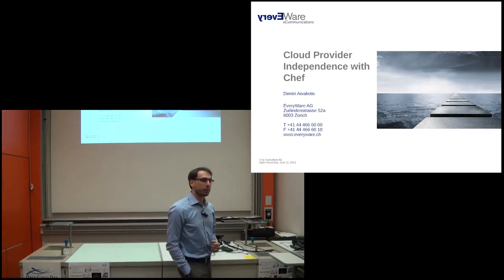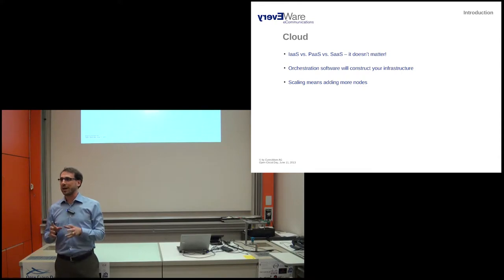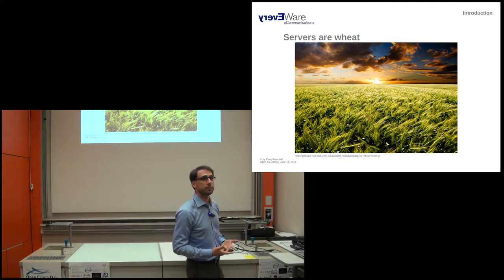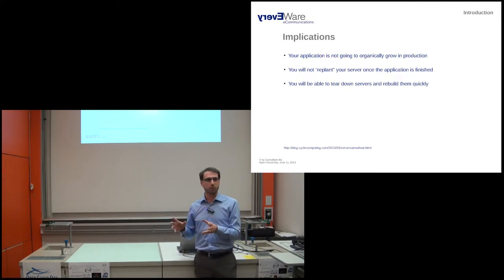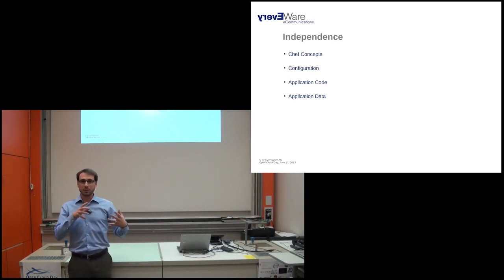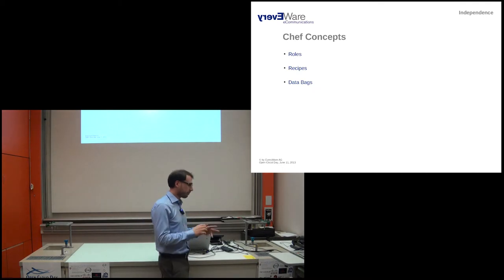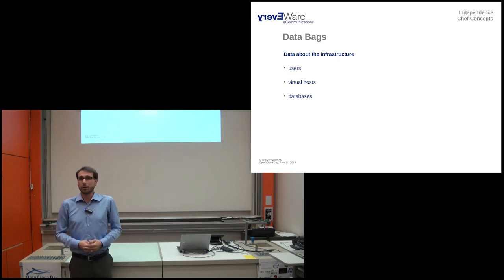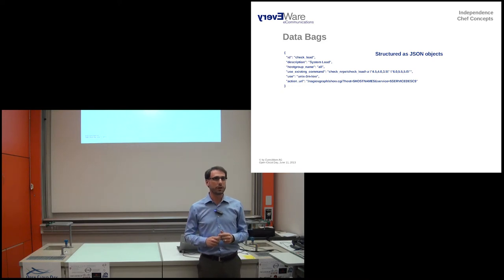Cloud Provider Independence with Chef, Dimitri Aivaliotis (Open Cloud Day 2013)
Cloud Provider Independence with Chef
Dimitri Aivaliotis
Systems Architect, EveryWare AG

As clouds become more popular and more cloud operators come online, the necessity of
moving from one cloud provider to another (or even back out of the cloud) increases. Imagine your cloud computing provider going out of business from one day to the next! This presentation will explore how to make this possible through the automation platform Chef.
The basis for a successful migration is the ability to adequately describe the infrastructure in Chef. Therefore the distinction between configuration, code, and data is key to
creating migratable infrastructure. Systems that have been defined through configuration
management alone can be migrated to any cloud provider by adapting that configuration
management system to the specific cloud, deploying application code, and migrating appli-
cation data. Most of the first task (configuration management adaptation) has already been
done successfully for many cloud systems.
This presentation will develop the concepts involved in describing an infrastructure through
configuration management with Chef, and then illustrate those concepts with an example
migration.

Dimitri Aivaliotis is a Systems Architect at EveryWare AG, a hosting provider based in Zurich, Switzerland. His career has taken him from building a Linux-based computer network for a school up through dual-datacenter high-availability infrastructures for banks and online portals. He has spent over a decade solving his customers' problems and enjoys
finding new ways to use configuration management on cloud systems. Dimitri graduated summa cum laude with a BS in Physics from Rensselaer Polytechnic Institute in New York and followed that with an MS in Management Information Systems at Florida State University. He has been living in Winterthur since 2001.

Open Cloud Day 2013

Cloud Computing gewinnt immer mehr an Bedeutung und Gewicht. Damit die
gesamten Möglichkeiten ausgeschöpft werden können, sollten Clouds nach
den Prinzipen der Open Cloud Initiatve aufgebaut werden.
Das Ziel des Anlasses ist es offene Clouds und die Interoperabilität von Clouds
zu verbessern. Speziell werden die Anforderungen der öffentlichen Verwaltung sowie
von KMUs berücksichtigt. In speziellen Vorträgen wird der Bereich GovCloud vertieft.
Der Anlass legt gewicht auf konkrete, praxisnahe Beispiele.
Die Konferenz baut auf dem erfolgreichen Open Cloud Day von 2012 auf.